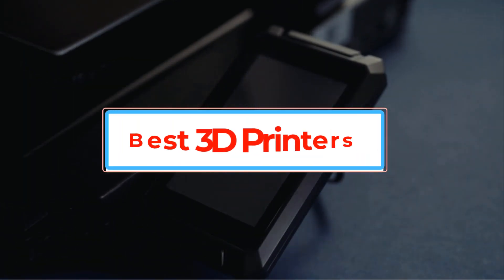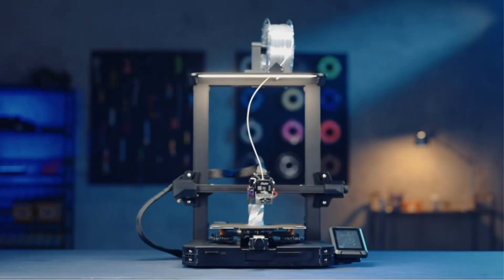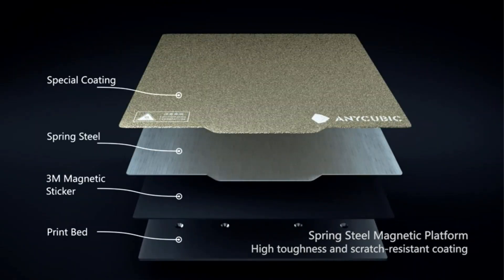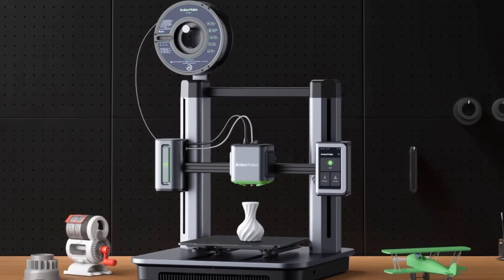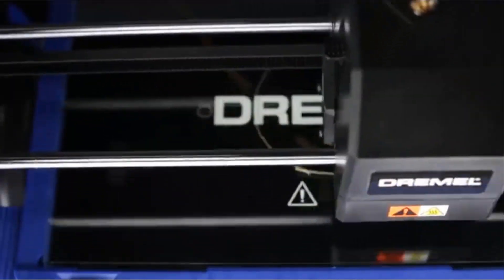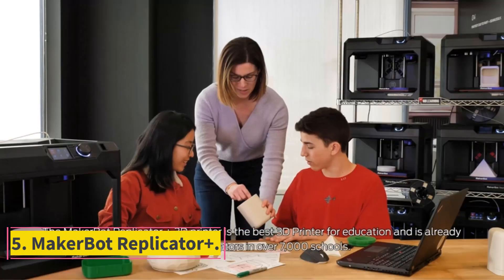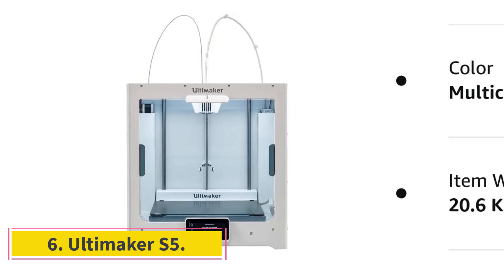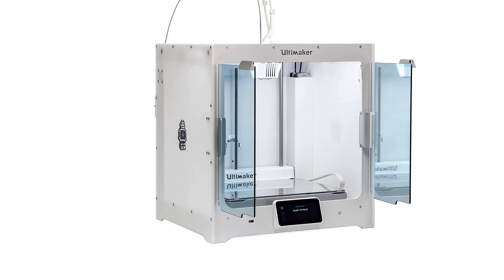✅TOP 6: Best 3D Printers 2024 - Best 3D Printers Reviews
📌2.Anycubic Vyper.

📌3. AnkerMake M5.

6. Ultimaker S5.

      owners.